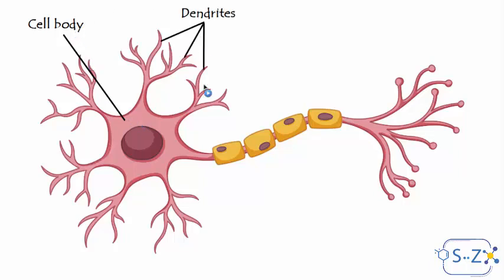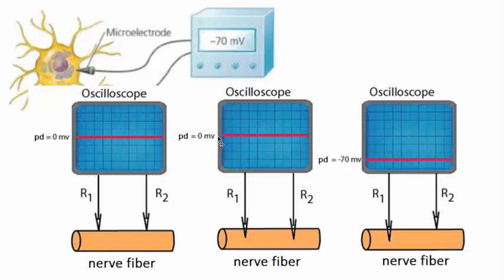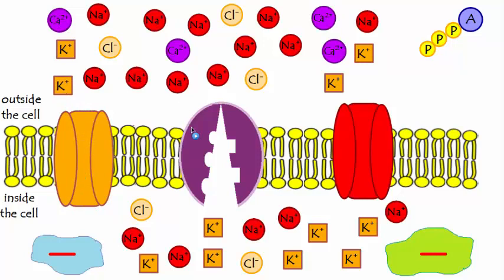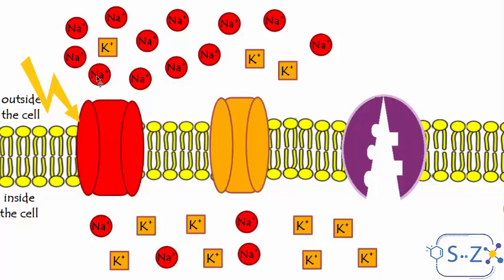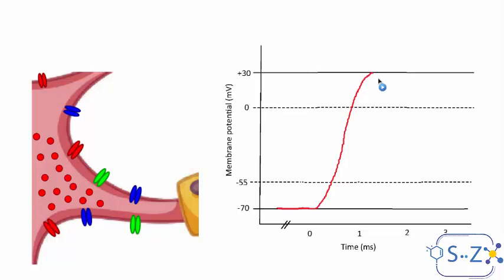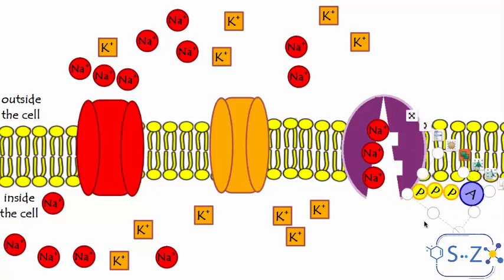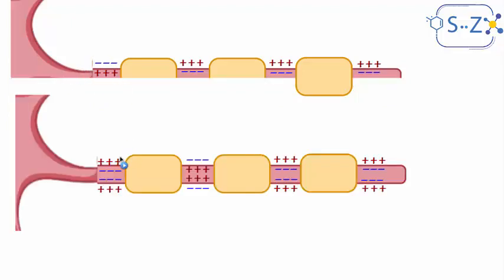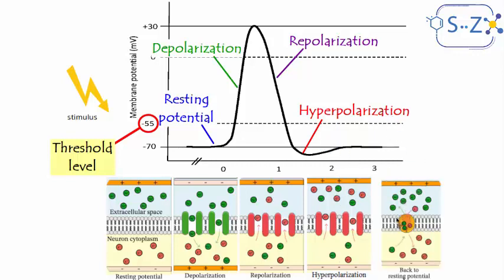The nature of the nervous message (Action potential)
A brief explanation about how the actionpotential forms and moves along the nerve fiber.